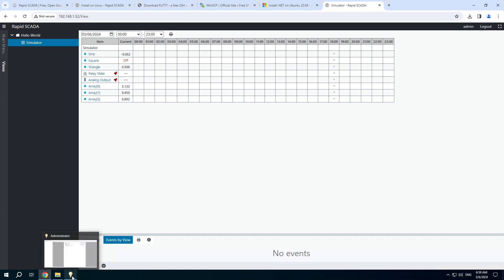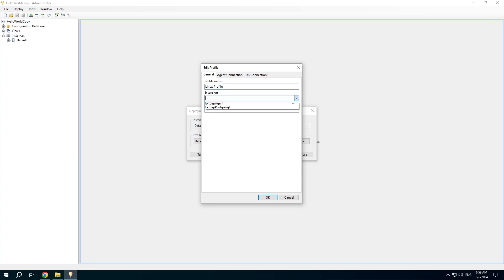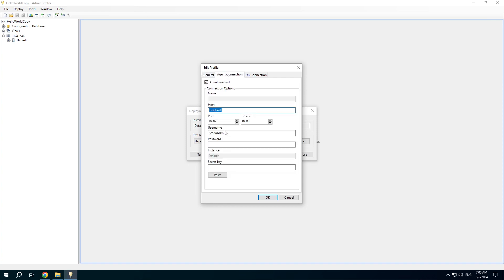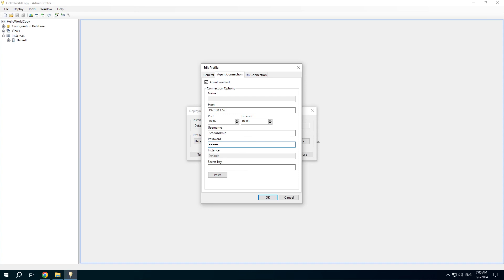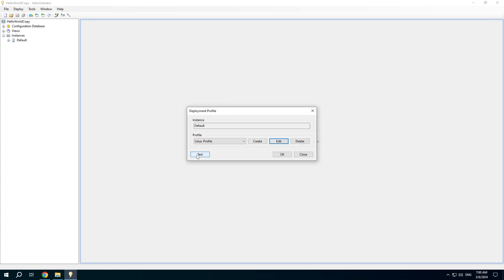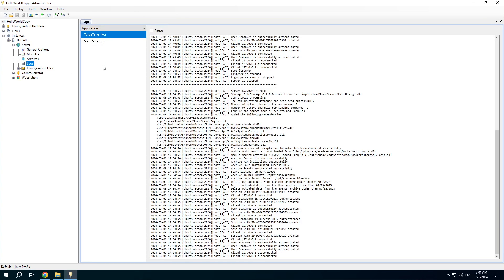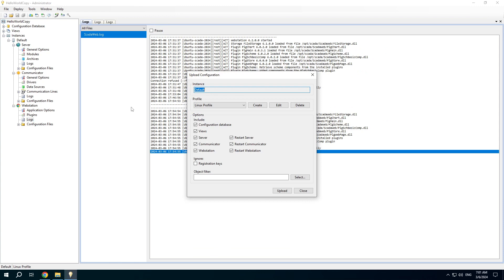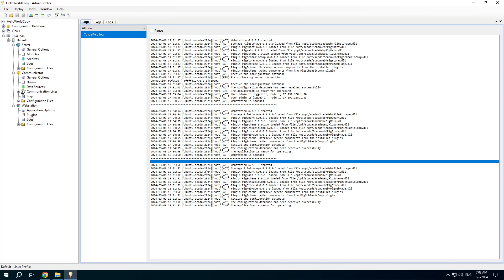Rapid SCADA 6. Lesson 16. Deployment Profiles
Creating a deployment profile to connect to a remote Rapid SCADA server.